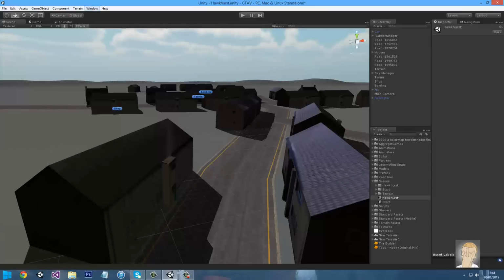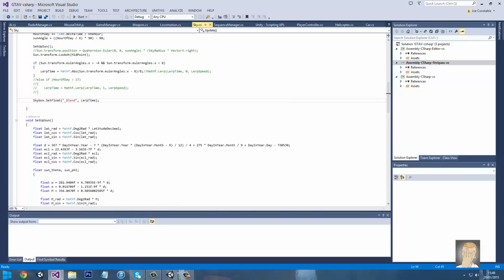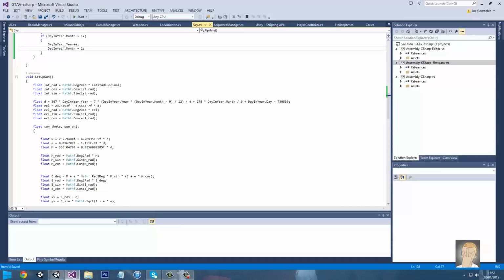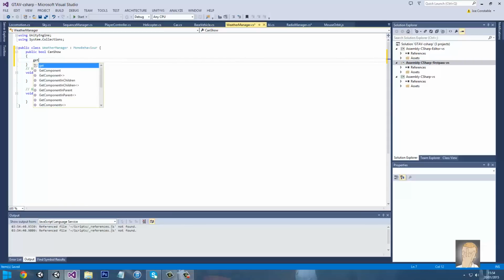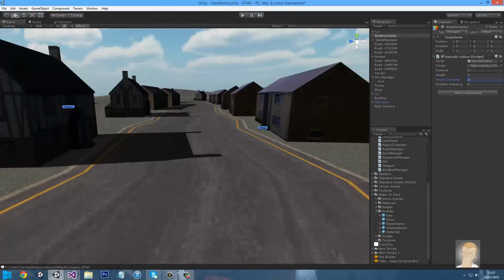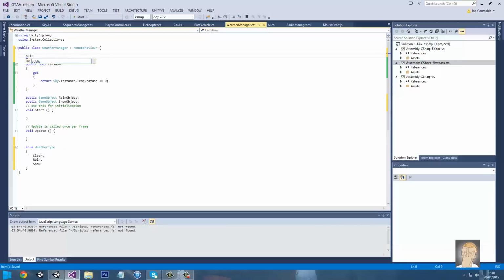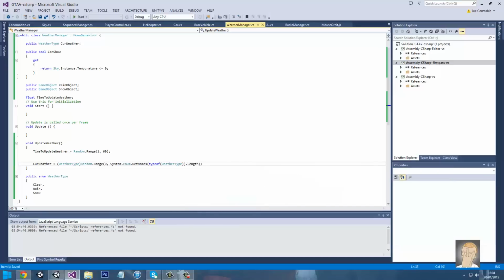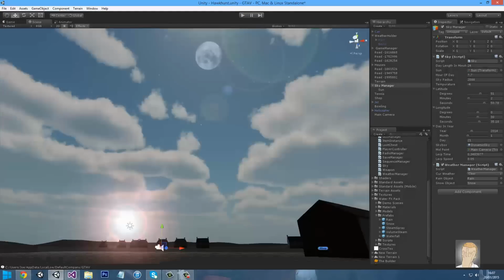[Unity3d] Open-World RPG Game Tutorial Part 39 - Weather